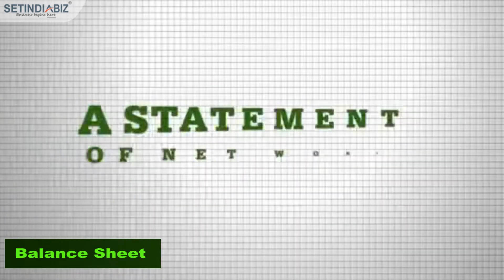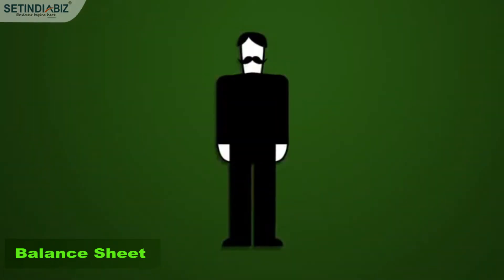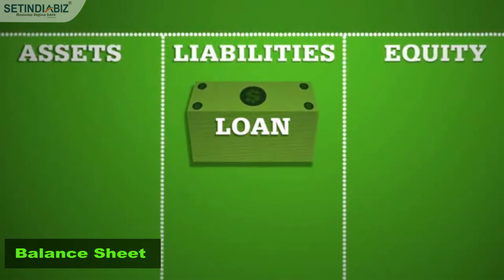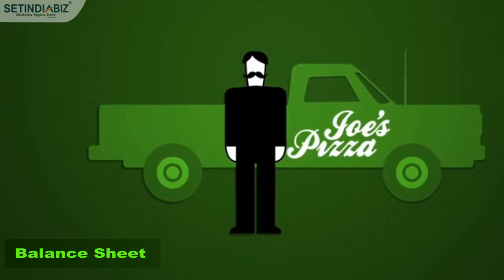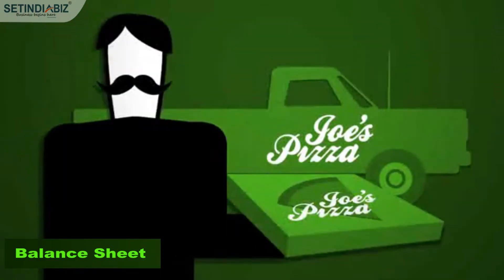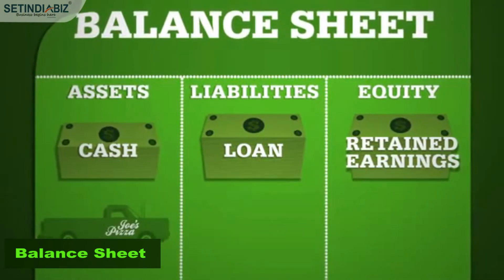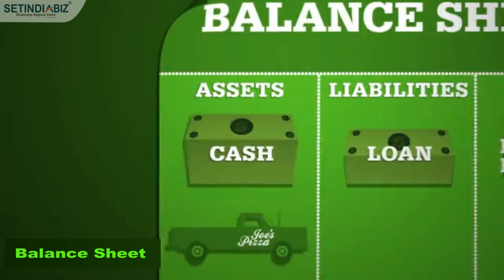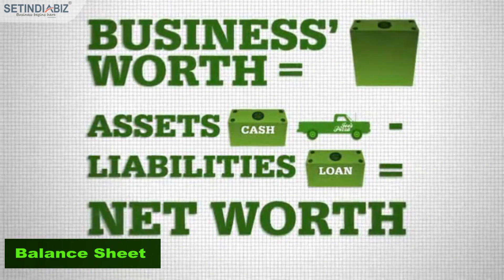What is Balance sheet| Balance sheet in accounting| Assets Liabilities Equity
Balance Sheet of a Company (Company Accounts)|  What is balance sheet in accounting|
balance sheet shows| balance sheet example| how to make balance sheet| Balance sheet of company| balance sheet for accounting| liability assets of balance sheet

Definition: Balance Sheet is the financial statement of a company which includes assets, liabilities, equity capital, total debt, etc. at a point in time. Balance sheet includes assets on one side, and liabilities on the other. For the balance sheet to reflect the true picture, both heads (liabilities & assets) should tally (Assets = Liabilities + Equity).

Description: Balance sheet is more like a snapshot of the financial position of a company at a specified time, usually calculated after every quarter, six months or one year. Balance Sheet has two main heads –assets and liabilities.

Let’s understand each one of them. What are assets? Assets are those resources or things which the company owns. They can be divided into current as well as non-current assets or long term assets.

Liabilities on are debts or obligations of a company. It is the amount that the company owes to its creditors. Liabilities can be divided into current liabilities and long term liabilities.

Another important head in the balance sheet is shareholder or owner’s equity. Assets are equal to total liabilities and owners’ equity. Owner’s equity is used when the company is a sole proprietorship and shareholders’ equity is used when the company is a corporation. It is also known as book value of the company.